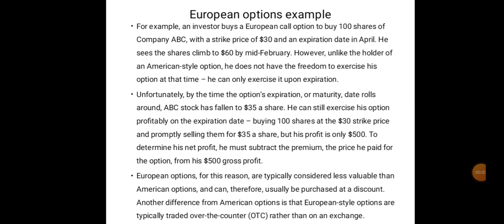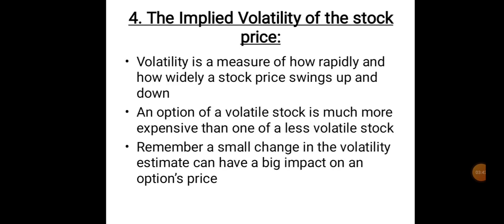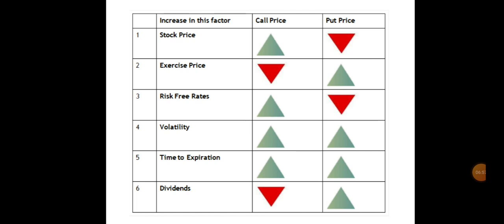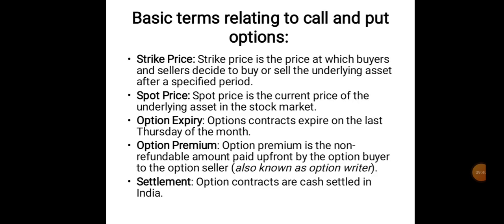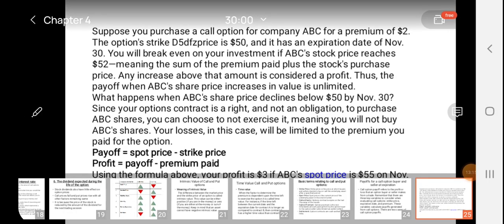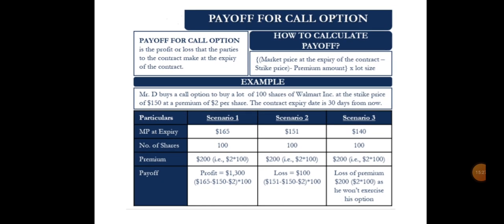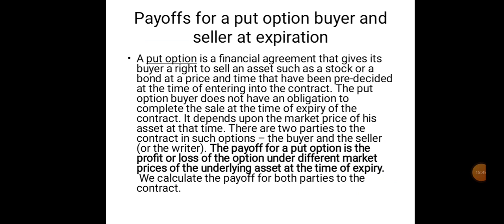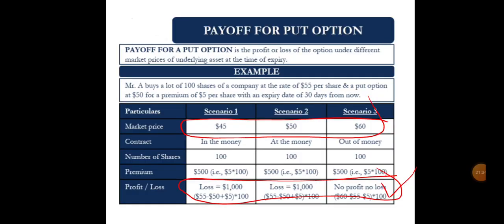Chapter 4: Determinants, Intrinsic value and time value , Pay off for call option optionstrading#